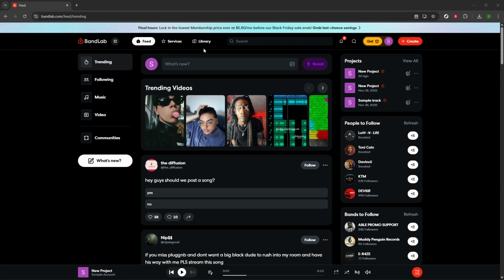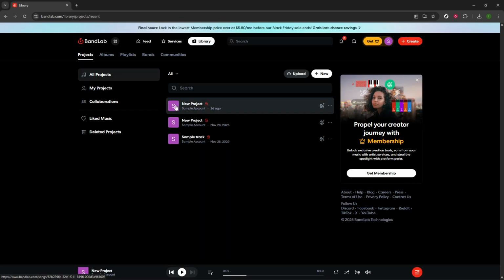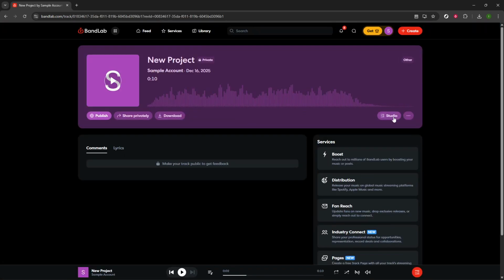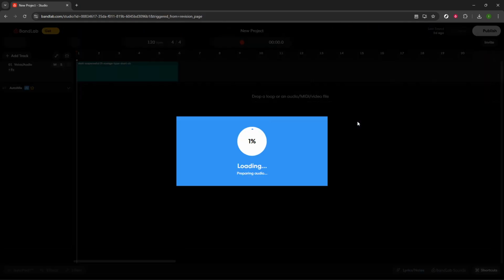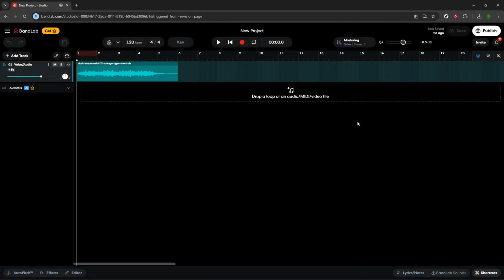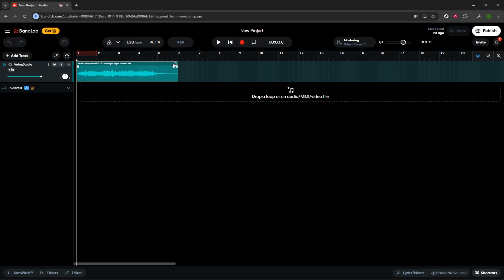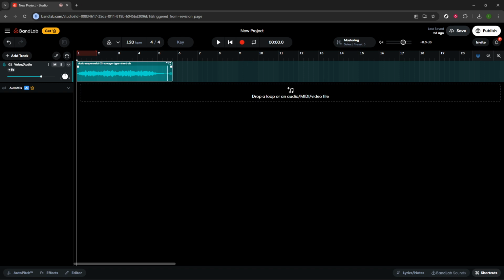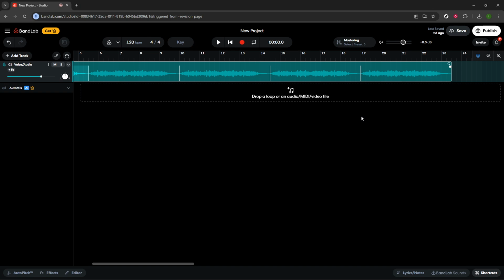How To Loop Beats On BandLab (Full Guide)